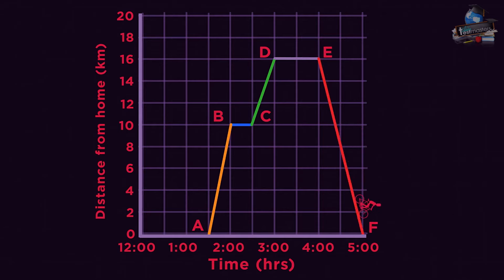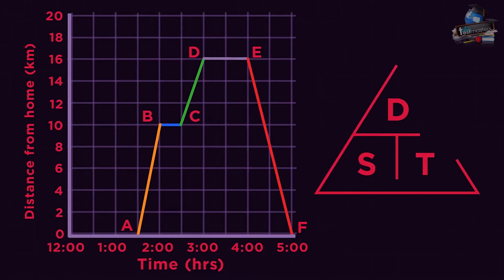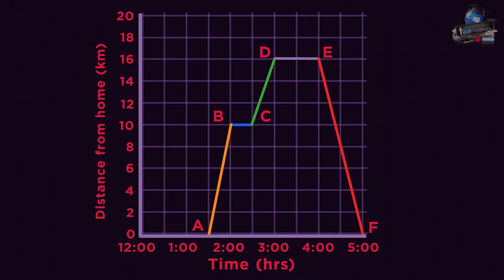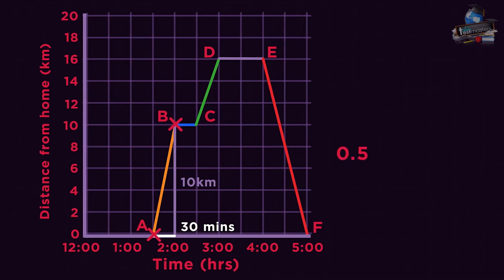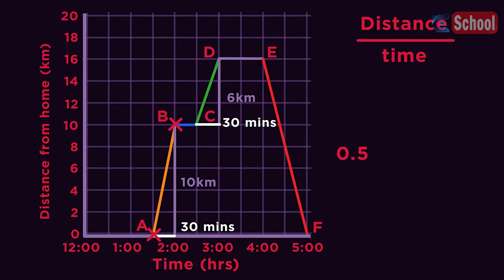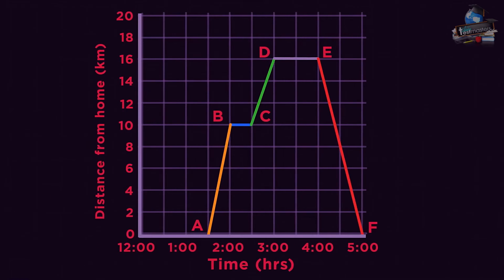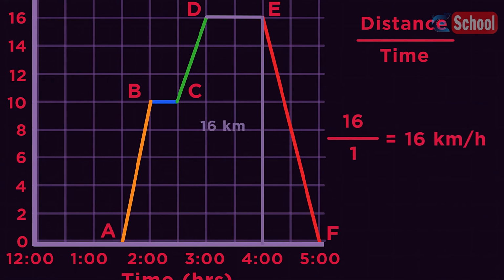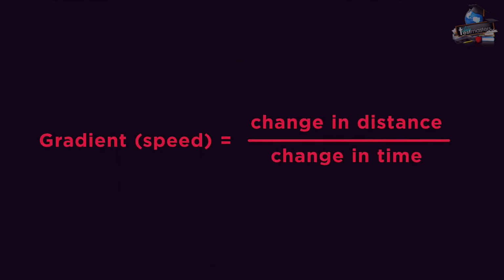Distance Time Graphs | Geometry | Math | AddyESchool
CREDITS
Animation & Design: Waldi Apollis
Narration: Dale Bennett
Script: Joe Lewis